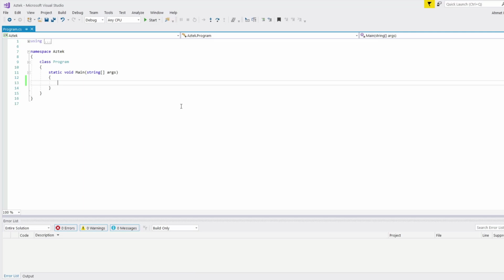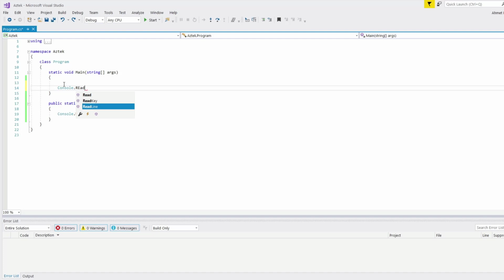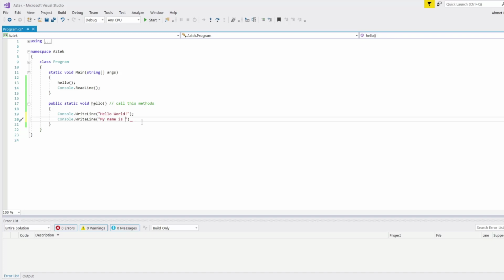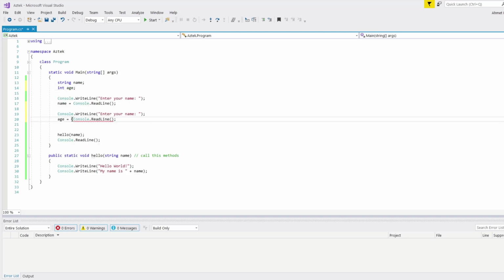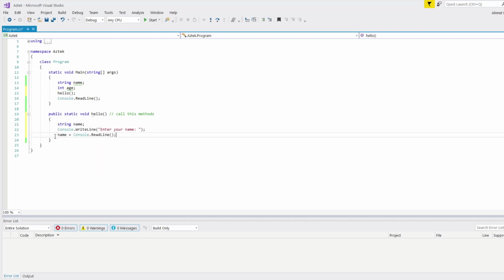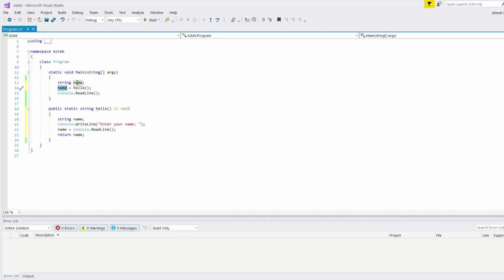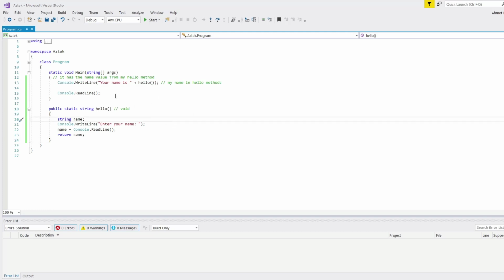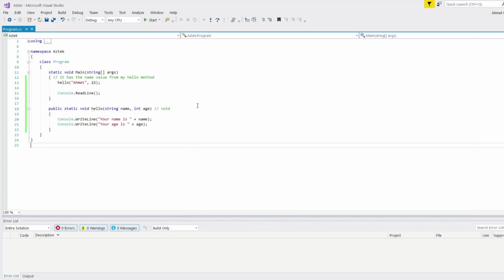C# Tutorial | 6st | Methods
In this video we are going to learn about Methods(Functions).

00:00 Methods